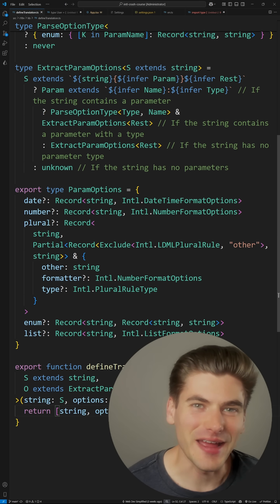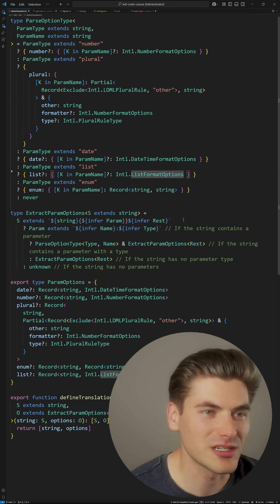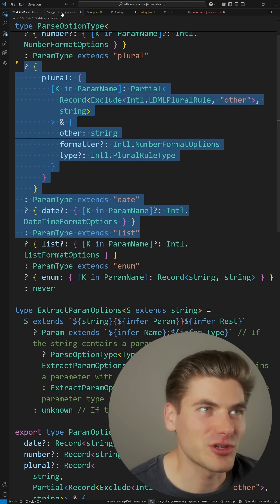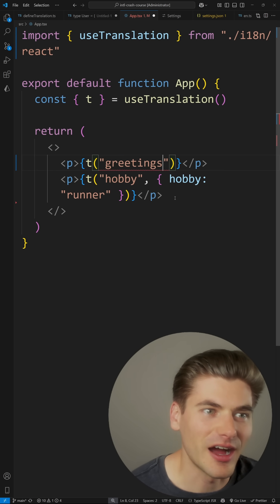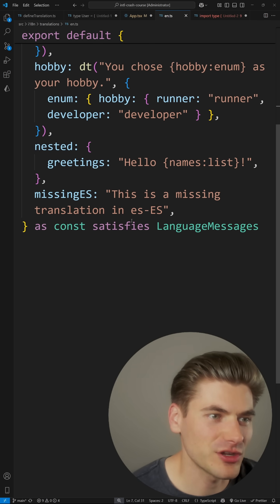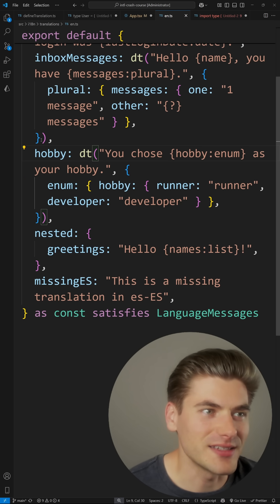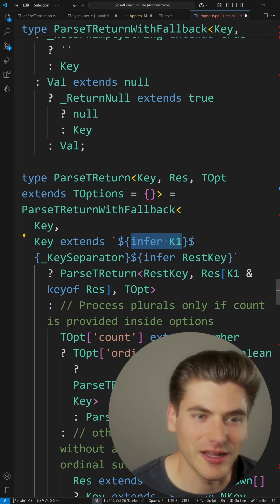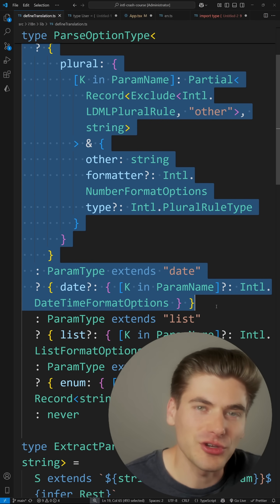Ugly TypeScript Code Is Actually Good (Sometimes)